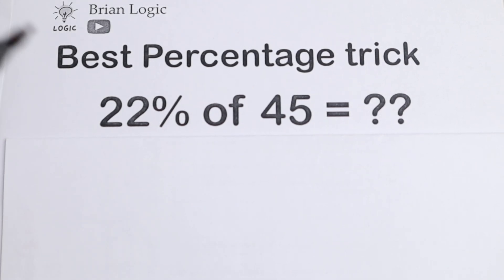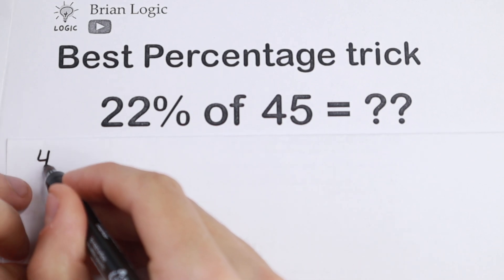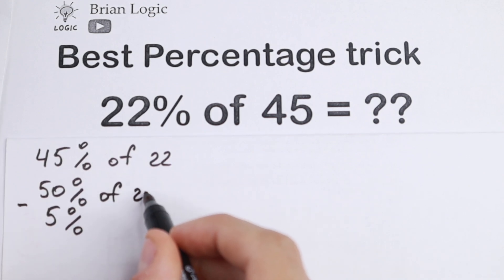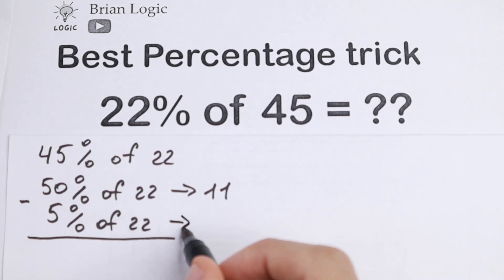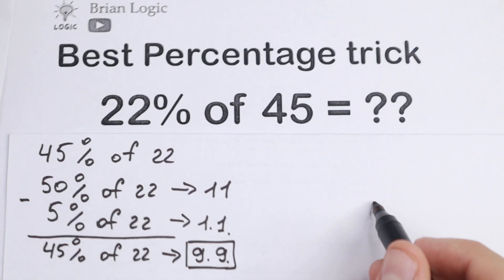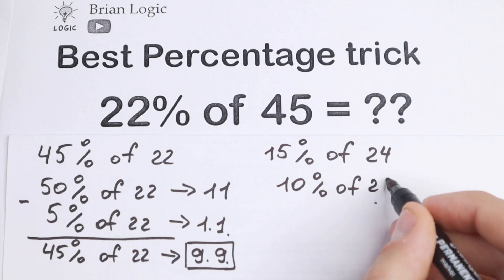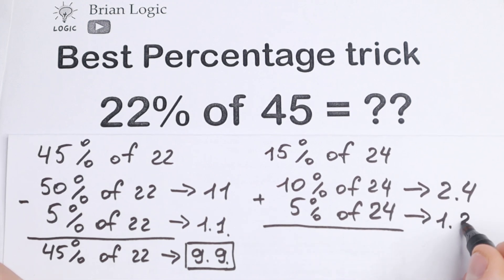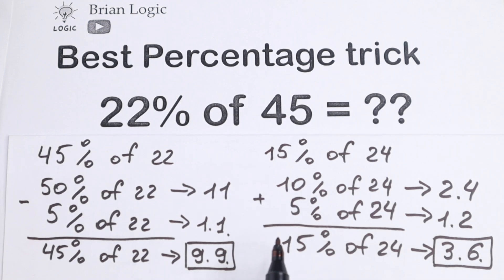Best Percentage Trick ( Mental Trick) | You Should Learn This Trick!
Logical reasoning problems, brain tests and interesting problems from the whole world every day!